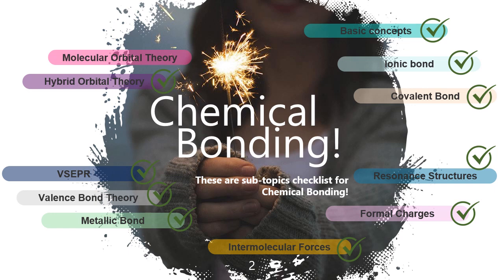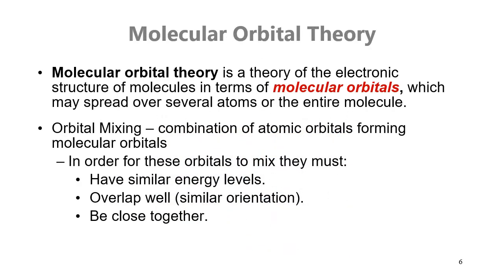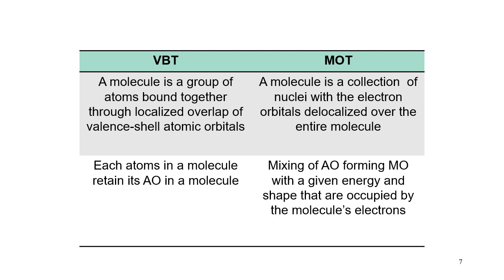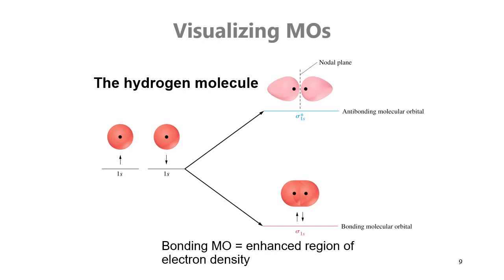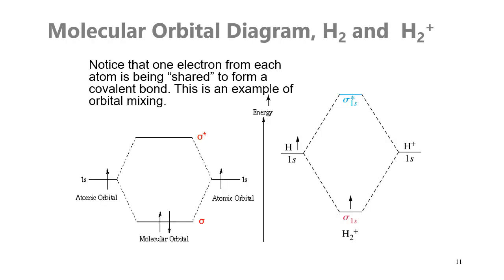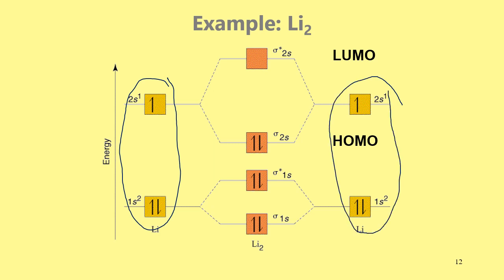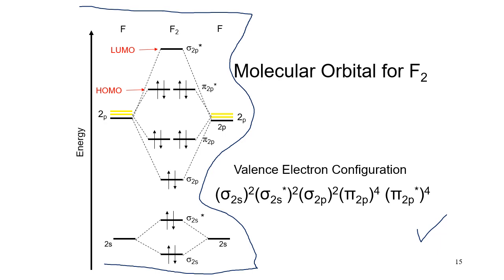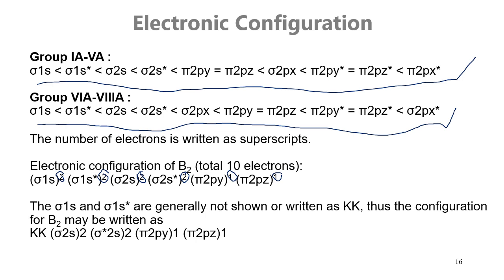CB Video 19